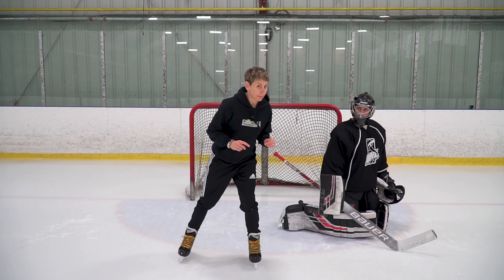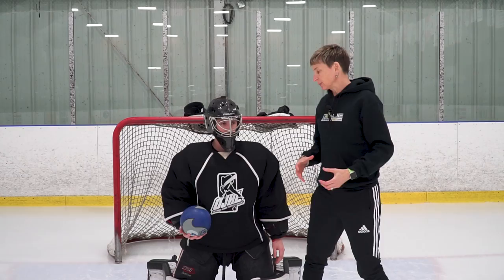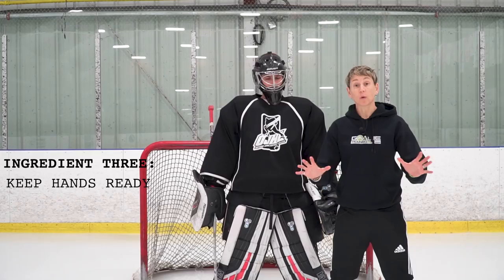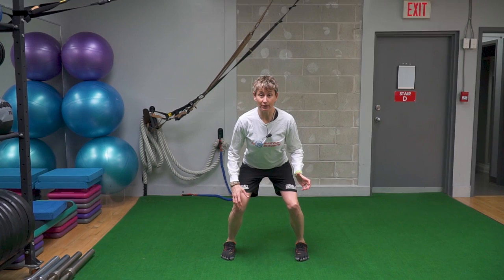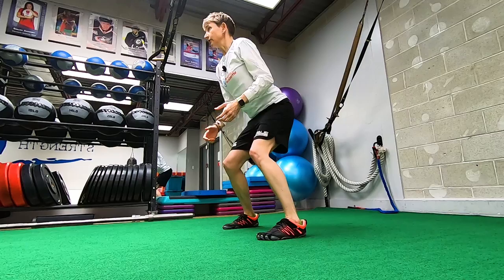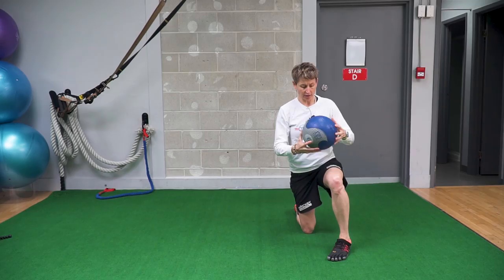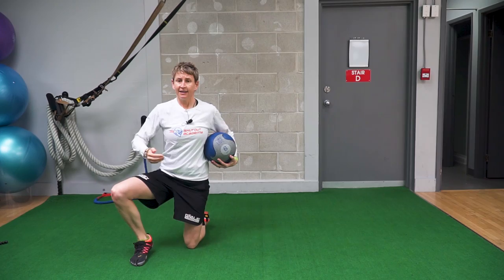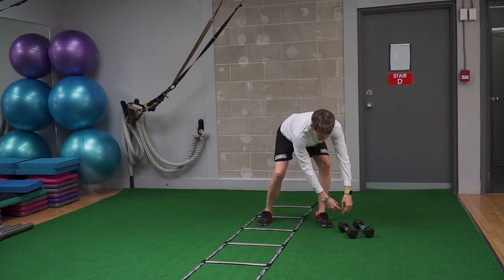ICE HOCKEY GOALIES - Stop Every Shot With These 3 Moves 🏒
➡️ Learn how to stop EVERY SHOT with these 3 moves designed specifically to train ice hockey goalies!

Comment with any questions, comments, or videos that you'd like to see 💬

Looking for a downloadable goalie specific training program or private coaching program for your off-ice training?  Go here to discover all your options: